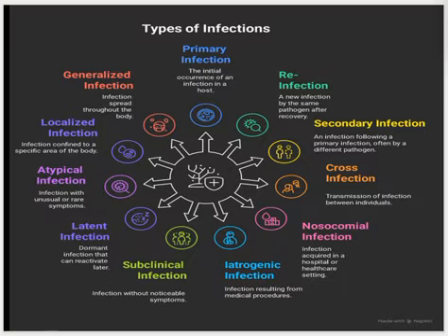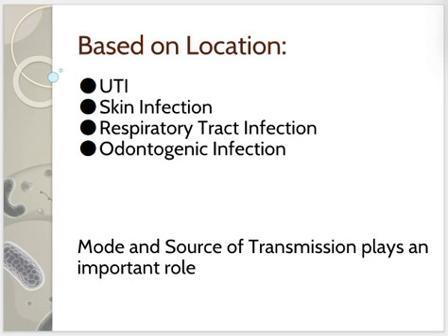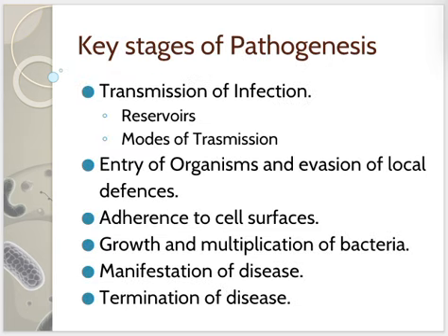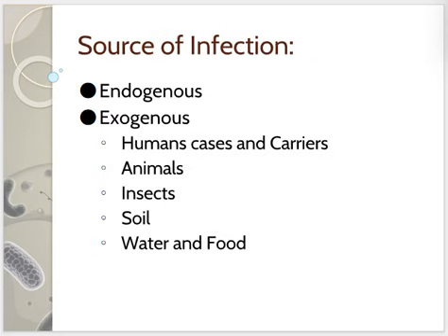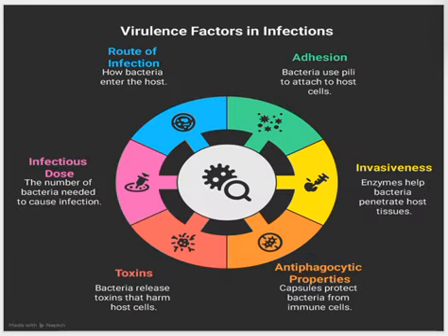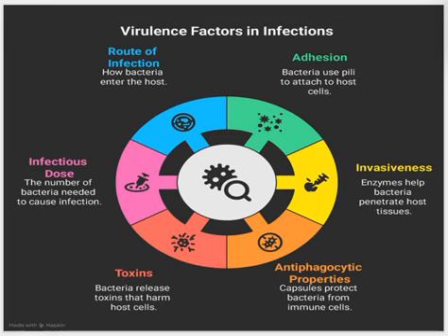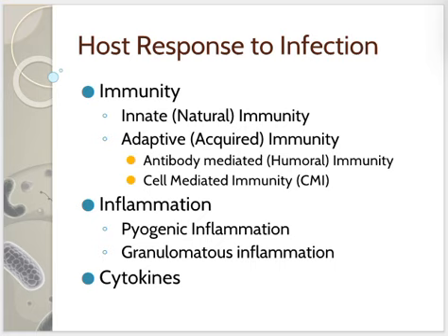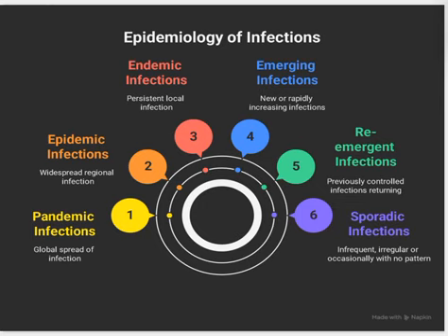A. 05. Infection